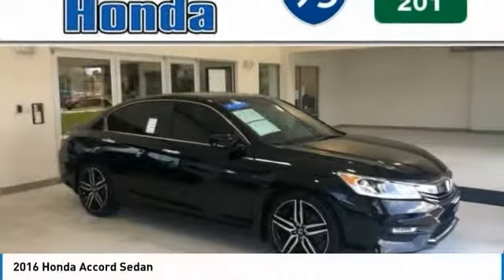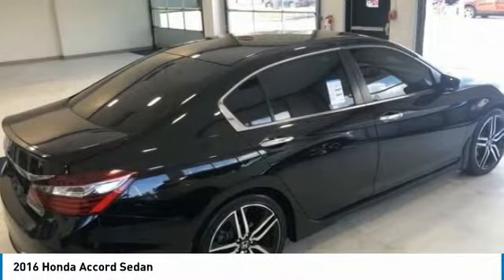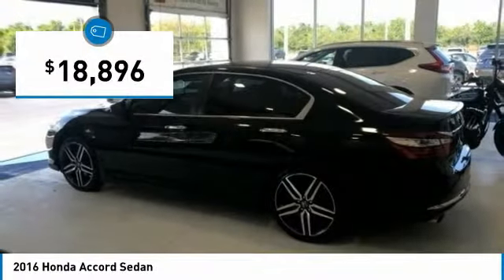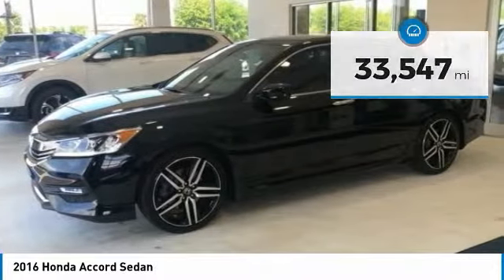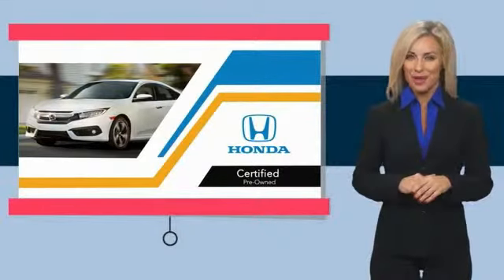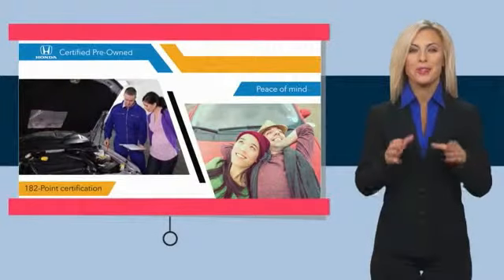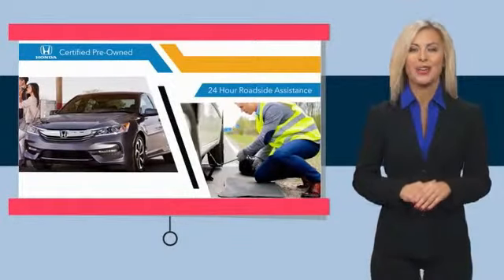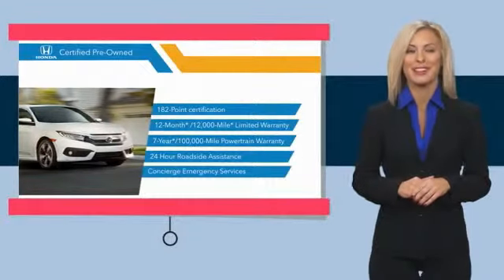2016 Honda Accord Sedan STK209068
2016 HONDA ACCORD SEDAN Cocoa, FL
Stock# STK209068

2016 Honda Accord Sport 2.4L I4 DOHC i-VTEC 16V
Certified. Clean CARFAX. CARFAX One-Owner. !!!, CARFAX CERTIFIED ONE OWNER!!!, HONDA CERTIFIED READY!, CLEAN CARFAX HISTORY REPORT!!!, We always offer our best price thanks to our Real Time Value Pricing System!!!, LIVE MARKET PRICING!!!, Black w/Cloth Seat Trim.
* ALG Residual Value Awards * 2016 KBB.com Brand Image Awards
2016 Kelley Blue Book Brand Image Awards are based on the Brand Watch(tm) study from Kelley Blue Book Market Intelligence. Award calculated among non-luxury shoppers. Kelley Blue Book is a registered trademark of Kelley Blue Book Co., Inc.